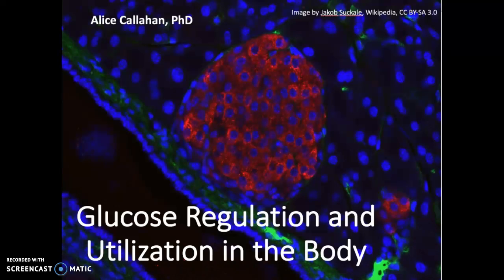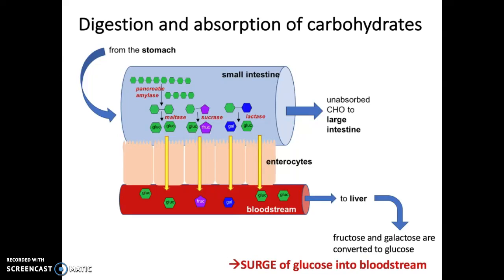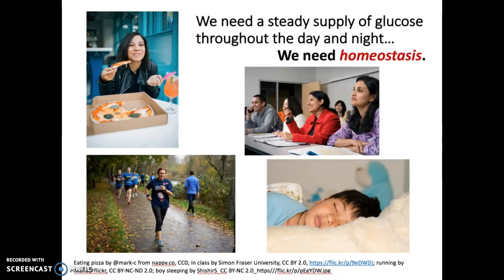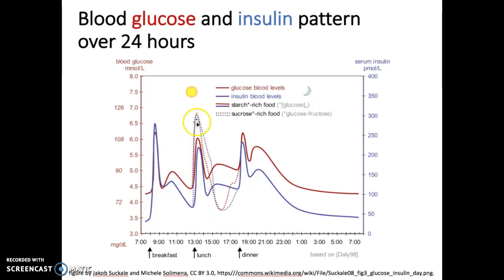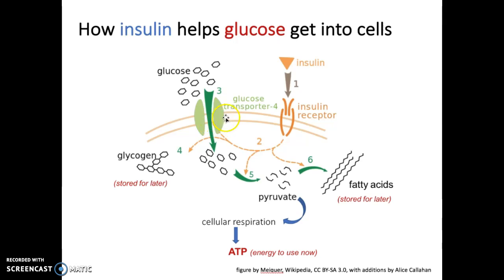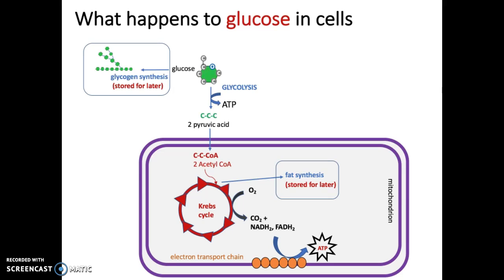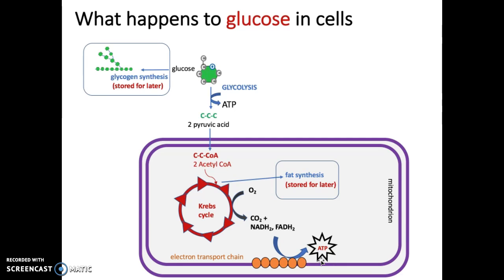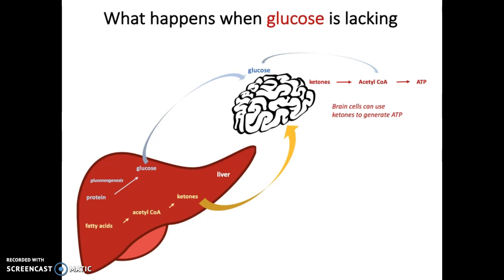Glucose Regulation and Utilization